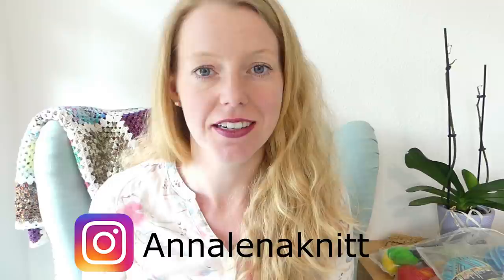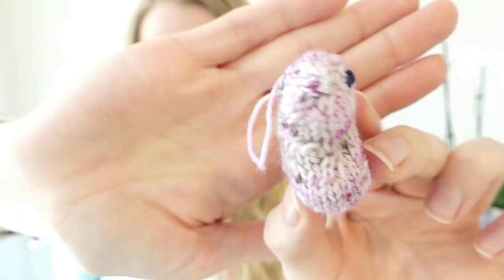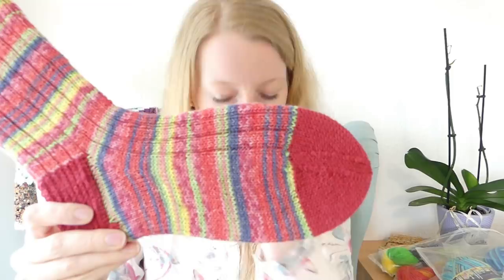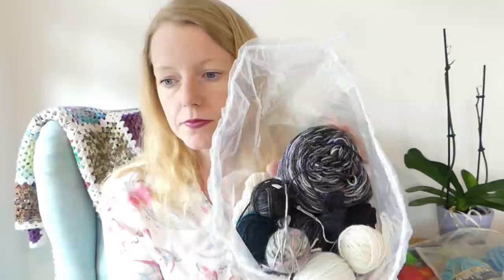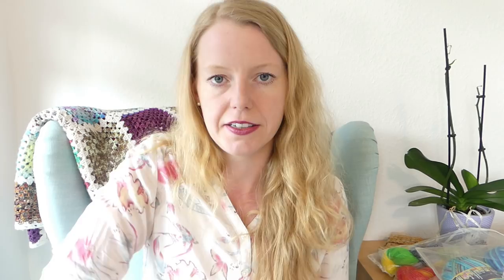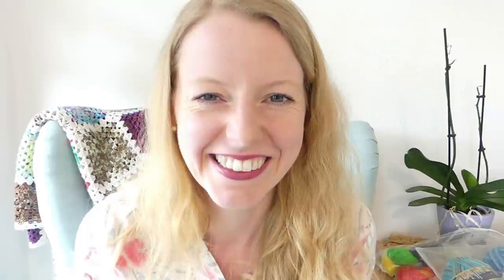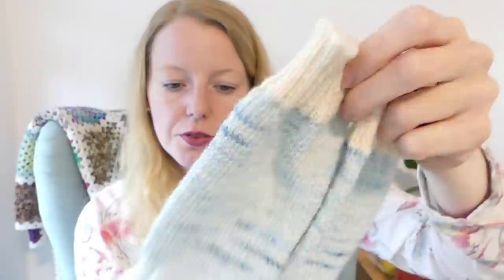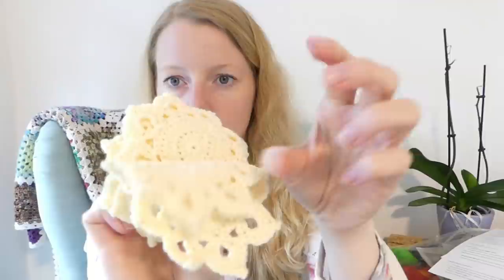Anna Knitter Podcast Episode #105 - Socks, a bird and a Mystery KAL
Finished objects
• 2,5 mm needles in Patons Kroy Sock in Blue striped ragg

• Opal Subscription sock
2,5 mm 64 Stitches *knit 3 p1*

Half Finished objects
• 2,5 mm needles in Opal Sock yarn subscription
free pattern: Porthos by Caoua Coffe

Pattern News
Nordic Stitches Designs has a Sale

00:00:00 Intro
00:01:20 Finished Objects
00:10:20 Hlf finished objects and works in Progress
00:18:50 Mystery KAL
00:26:27 Crochet Wip
00:28:52 Handmade gifts I have received
00:32:00 Pattern news
00:34:49 KAL news and prizes
00:40:41 InstaKnitNight Questions
00:49:06 The story about migraines and a helicopter